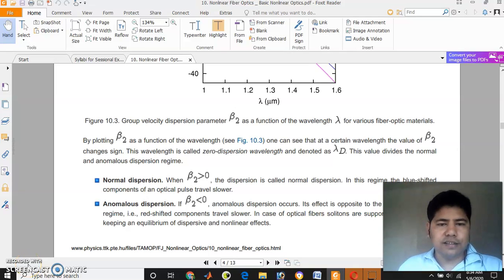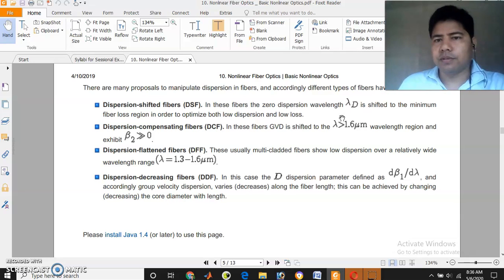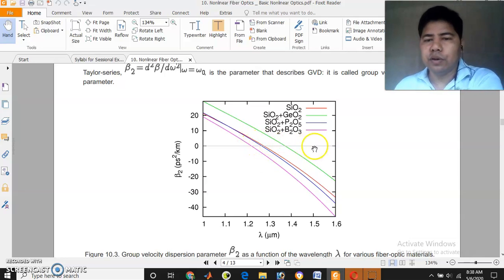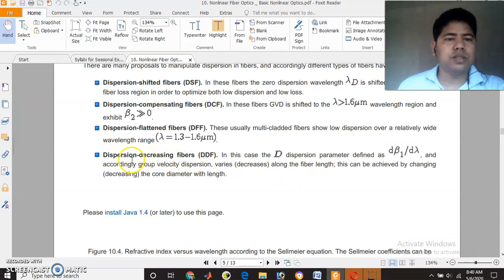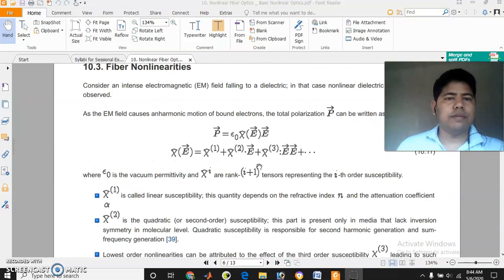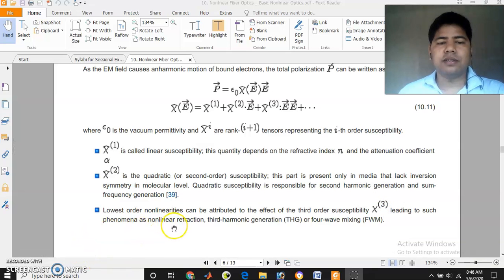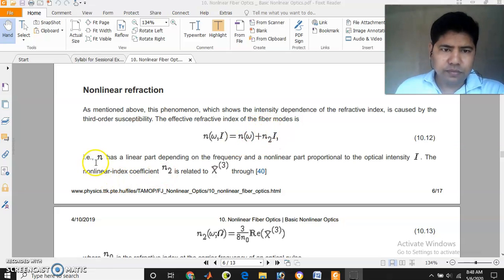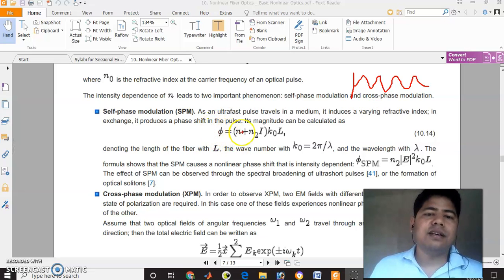Part II of discussion on Ninlinear Fiber Optics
This is a close group discussion on the topic Nonlinear Fiber Optics